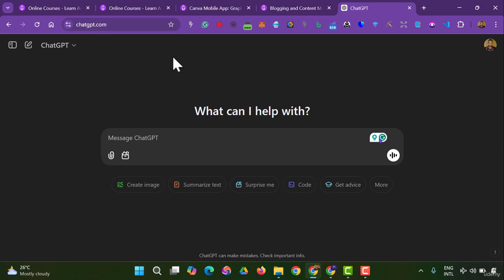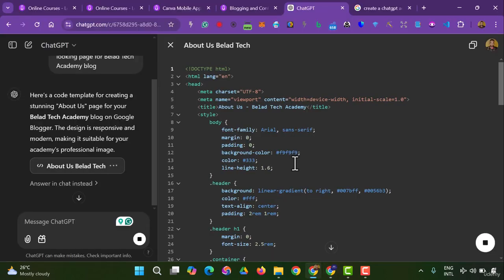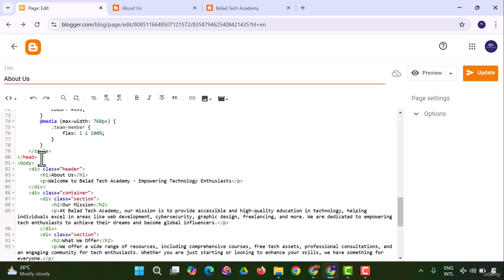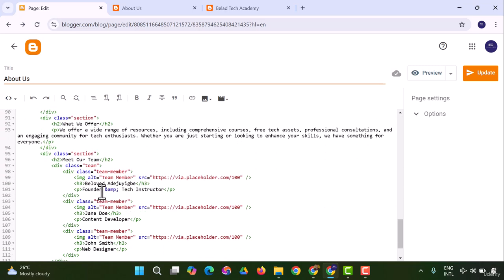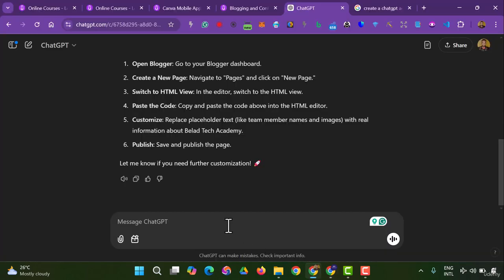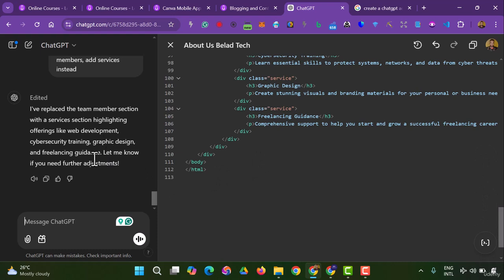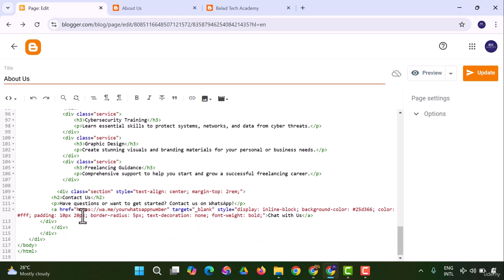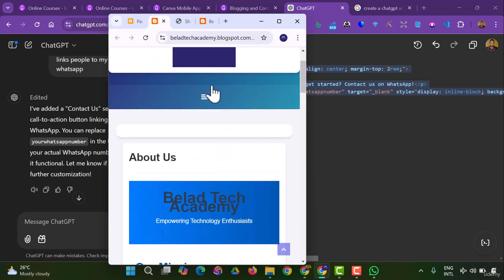Class 20 Design The Page Of Blog newly method 2025